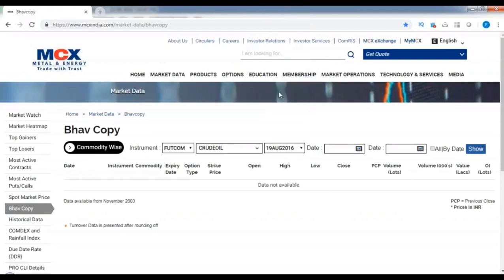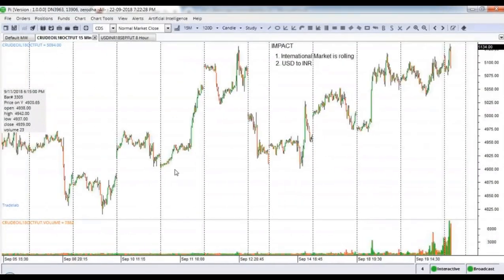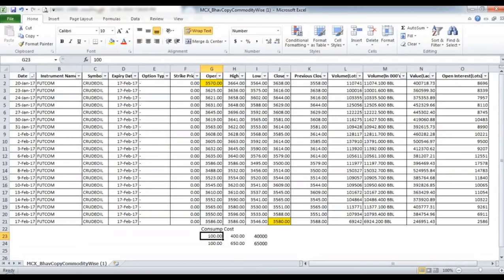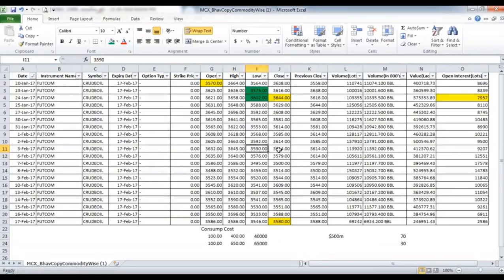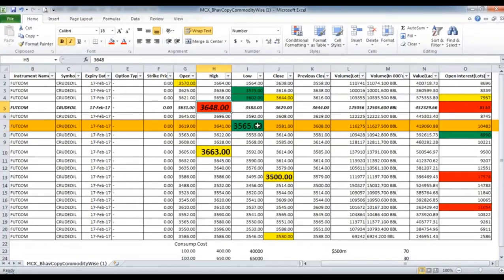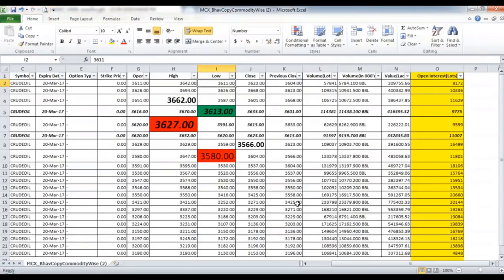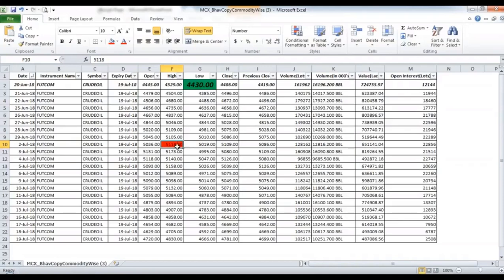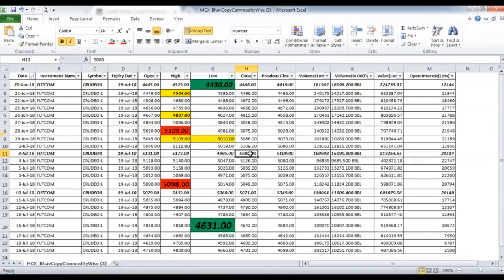PTMP Commodity Day 2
PTMP Commodity Day 2#SM option trading school